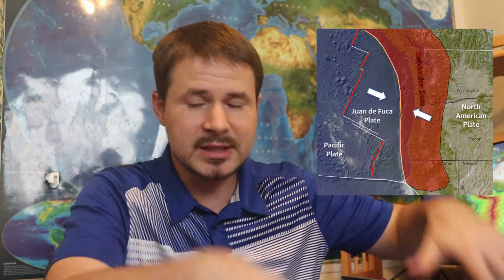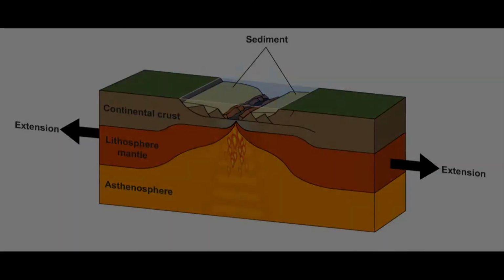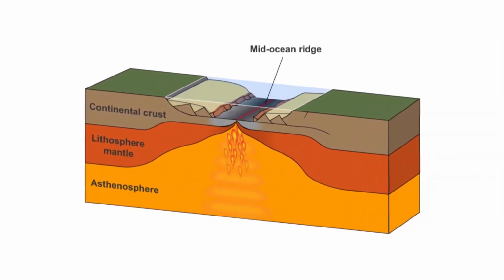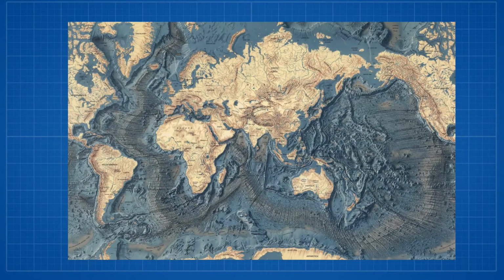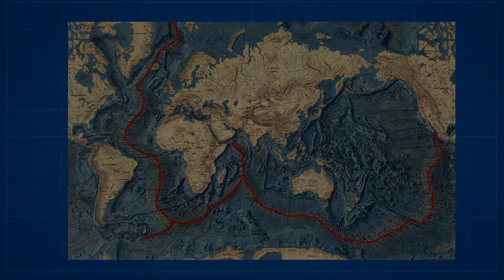Tectonic Plate Boundaries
Another video in my Geology 101 series, this one is about the three main types of plate boundaries: convergent, divergent and transform.